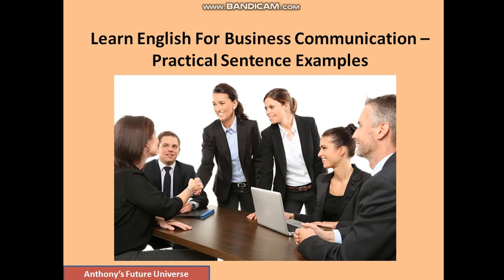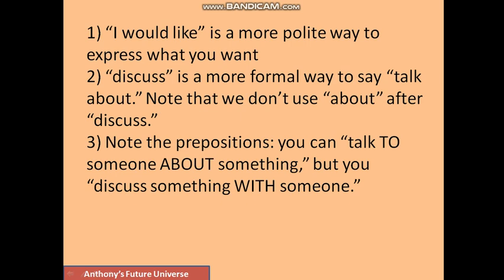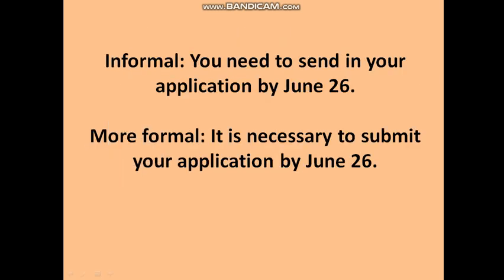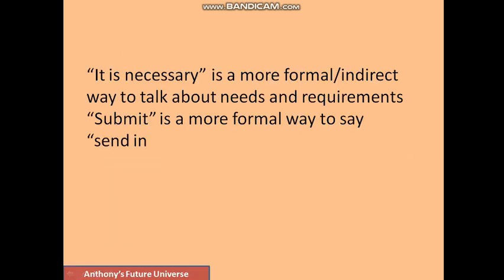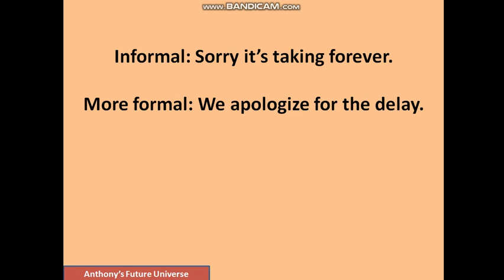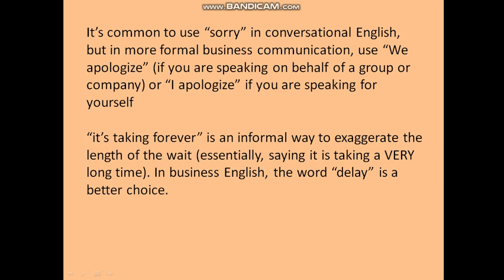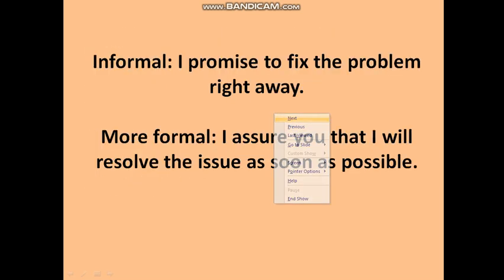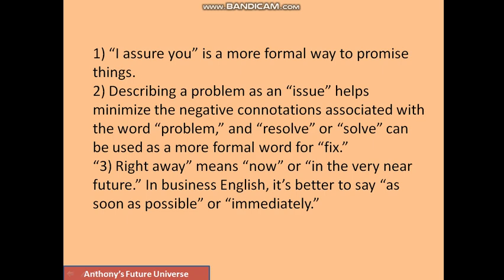Learn English For Business Communication – Practical Sentence Examples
You can learn how to discuss and not talk to your colleagues about your work and project. This is one of the examples talked about in this practical and easy to understand English Lesson. There are 8 examples in total and each of them will help you in Your Everyday English Communication with others.

This video guide will definitely help you communicate better with your colleagues and business partners. Formal English is used in Business English and is a more polite way to expressing. You also use more deeper vocabulary. Thanks for your support you have given. I am grateful to You. I wish you luck for your interaction with others and may there be good connections and friendships with others for You.

Knowing how to interact and communicate is important for your career.